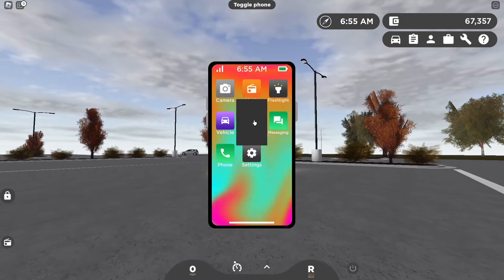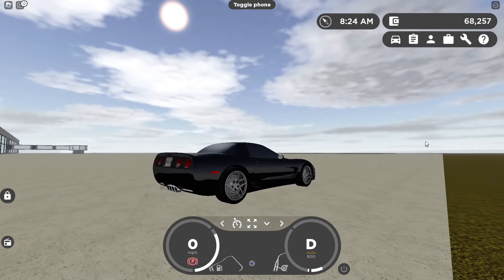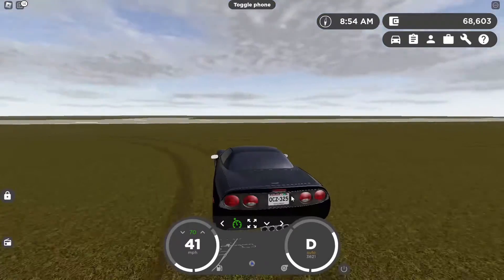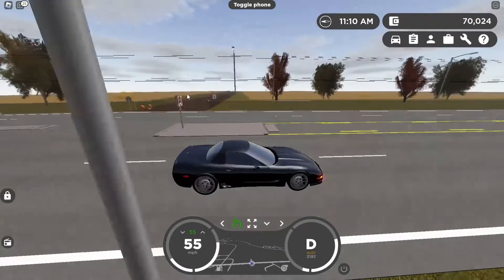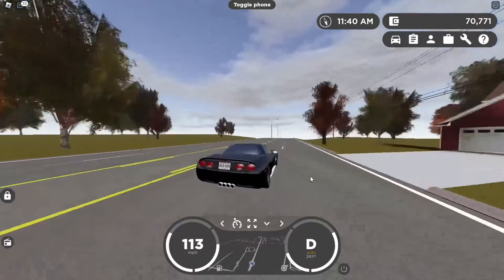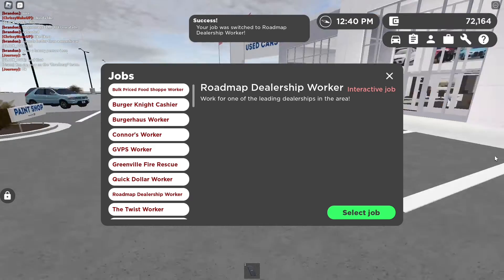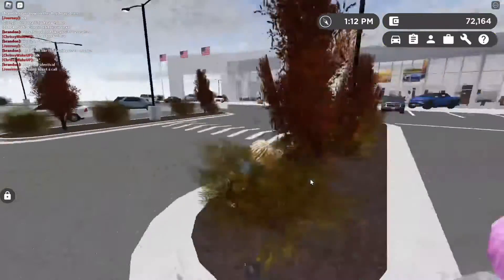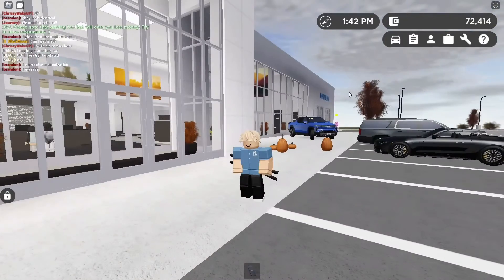Fastest Way To Make *MONEY* IN GREENVILLE!